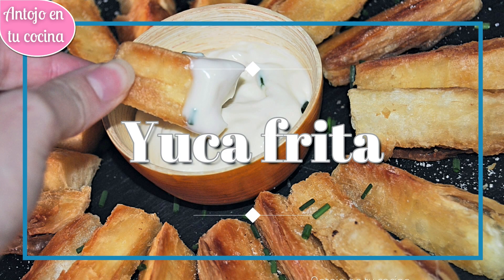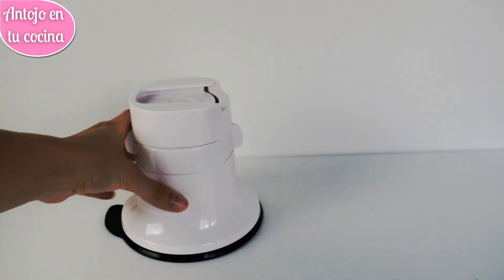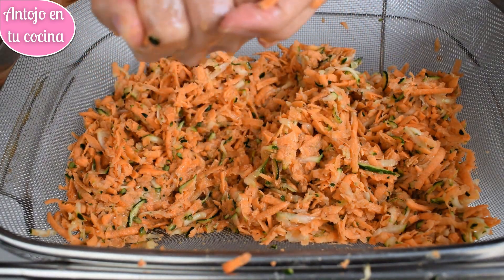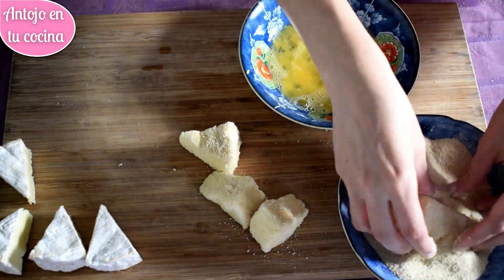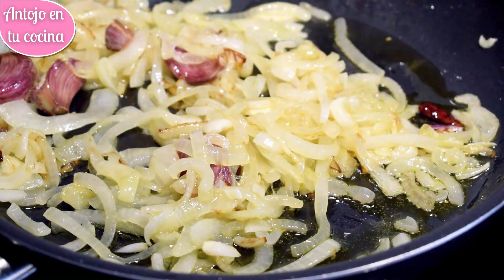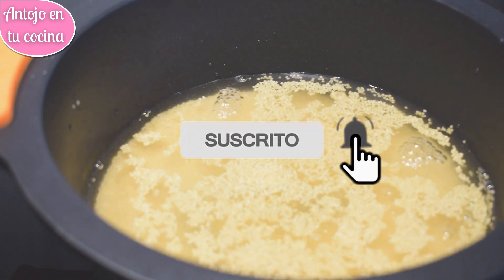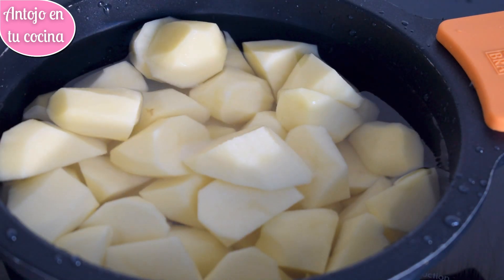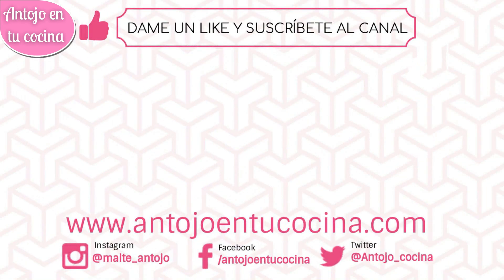⭐ 5+1 GUARNICIONES FÁCILES para cualquier plato ¡tienes que probarlas! ⭐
Guarniciones muy fáciles y rápidas para carne, pescado, verduras o cualquier plato que se te ocurra ¿Cuál es tu favorita?

✏ Paso a paso e ingredientes ESCRITOS para LEER O IMPRIMIR LAS RECETAS ➜

📲 RECIBE ANTES QUE NADIE TODAS LAS NUEVAS RECETAS DIRECTAMENTE A TU MÓVIL A TRAVÉS DE TELEGRAM ➜

0:00 Introducción
0:08 Guarniciones fáciles para todos tus platos
0:40 Yuca frita
2:19 Tortitas de calabacín y boniato con salsa de kefir
6:16 ENSALADA con queso frito rebozado
7:53 GUISANTES CON jamón serrano
9:49 Mijo con verduras asadas Receta saludable muy fácil
12:05 Ensalada fría